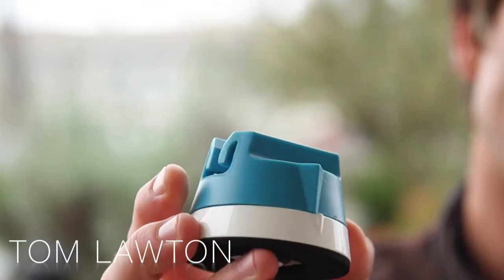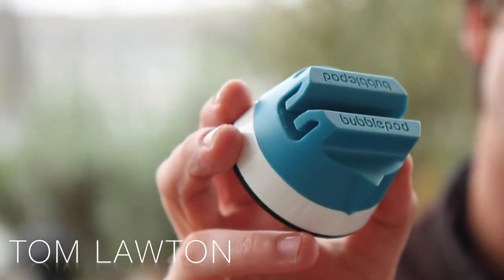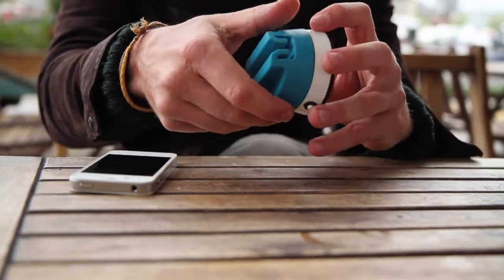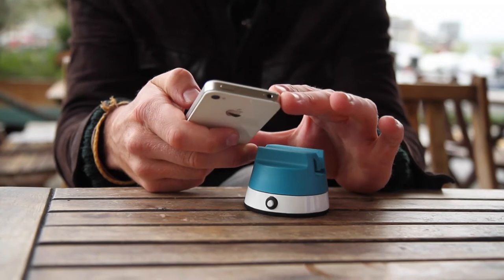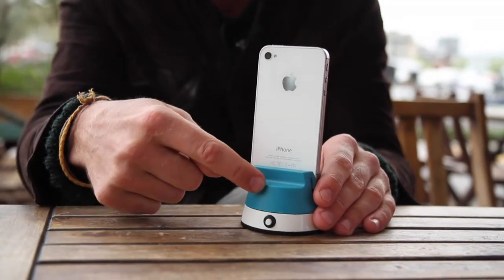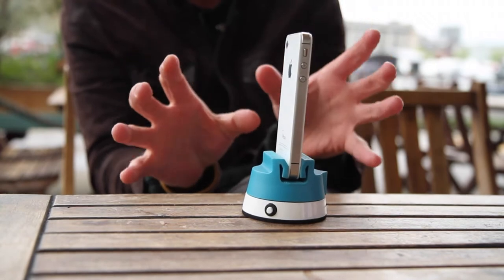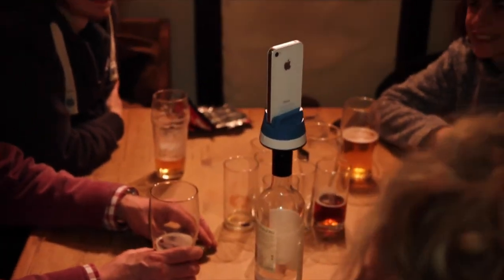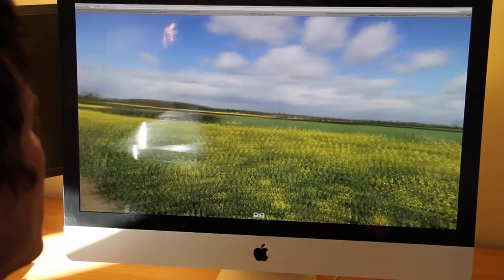What is BubblePod?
Tom Lawton introduces the BubblePod from BubblePix.

The perfect way to capture high resolution flawless 360º images.

Created with thanks to our loyal Kickstarter Backers.